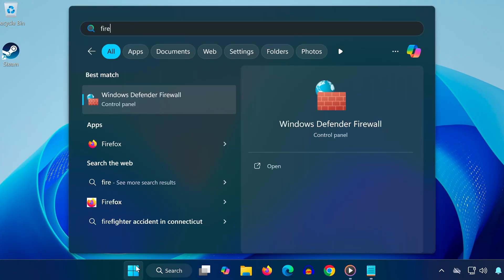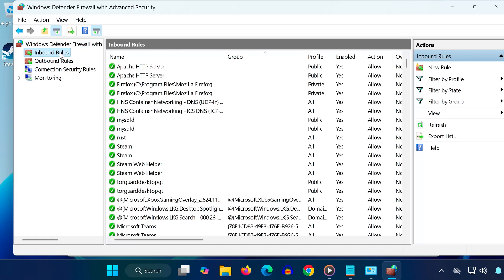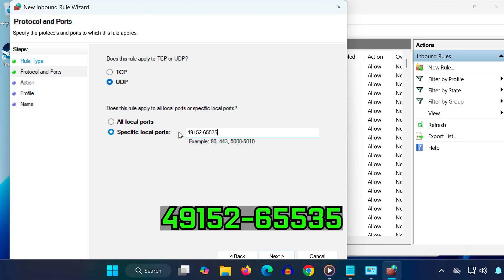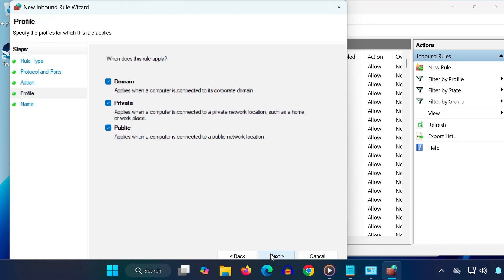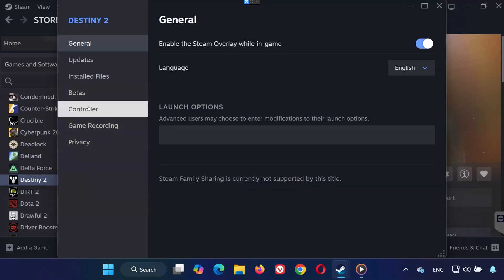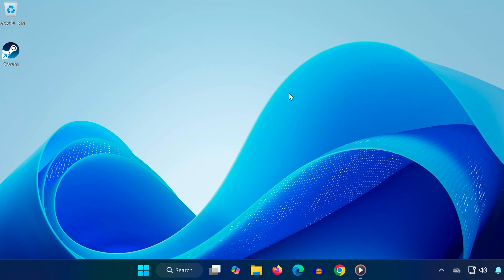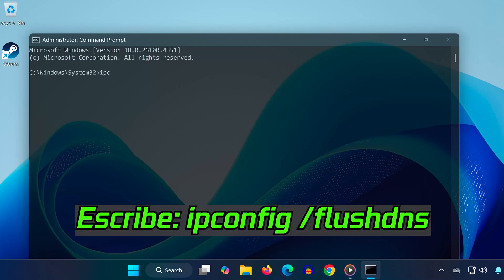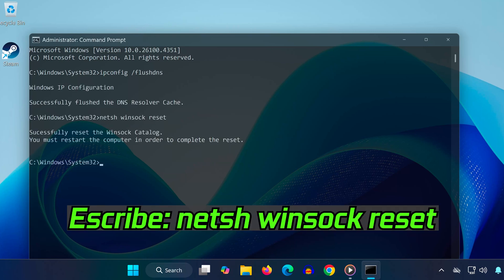How To Fix Lost Connection to Steam Any Game - NEW 2026🔥🎮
Hey guys!
If you’re constantly losing connection to Steam while playing any game, don’t worry.
Here’s a quick tutorial to fix it step by step. Let’s jump in!

First, go to the search bar and type:
Windows Defender Firewall
Click on it, then click Advanced Settings on the left side.
Now, click on Inbound Rules, then select New Rule on the right.
Choose Port, then click Next.
Select UDP, and in the box, type the following port range:

Click Next, then Next again, and once more.
Name it something like Steam, then click Finish.

Now open Steam, go to your Library, and find the game you're having issues with.
Right-click it, select Properties, go to Installed Files, and click Verify integrity of game files.
Let Steam check and repair any missing or corrupted files.

[Step 3 – Flush DNS & Reset Winsock ]
Open the Start Menu, type CMD, right-click it and choose Run as Administrator.
Click Yes when prompted.
Now type the following commands, one at a time:

ipconfig /flushdns

Hit Enter, then type:

Hit Enter again.